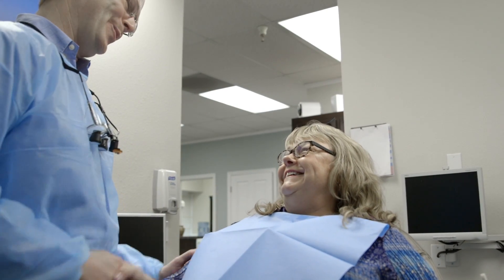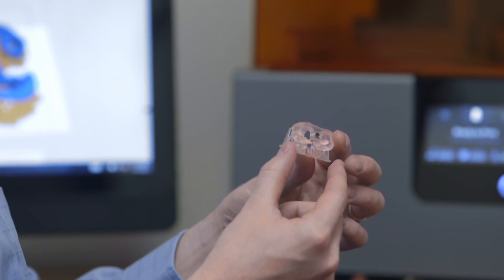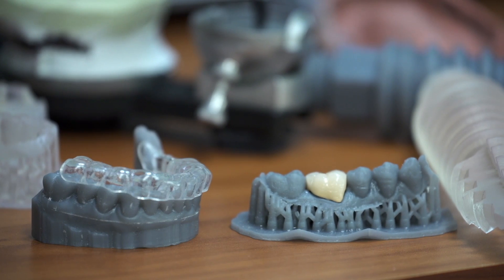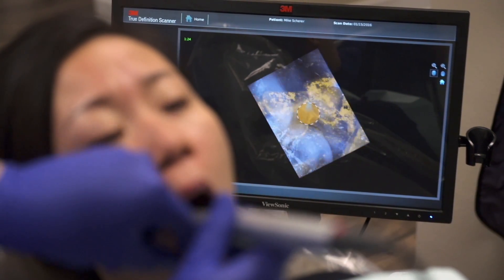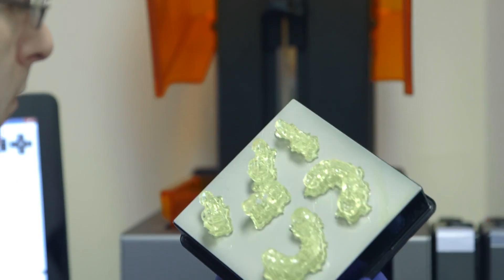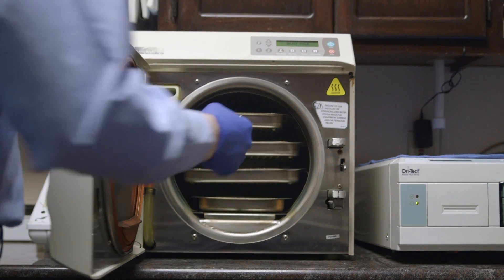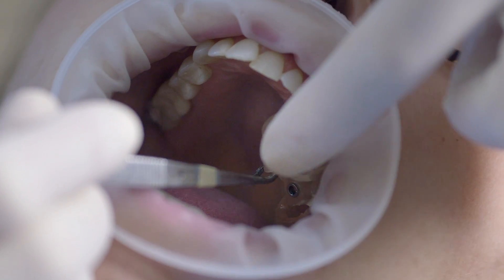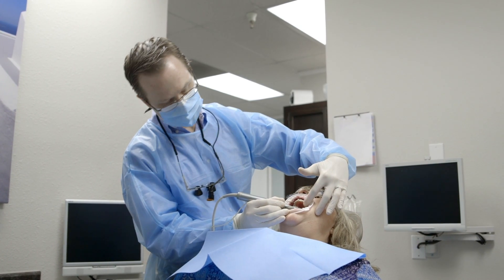Announcing Dental SG: The 1st Biocompatible Material for Desktop 3D Printing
See how Dr. Michael Scherer, DMD, MS, uses Formlabs desktop 3D printers and Dental SG Resin for surgical planning, precise implant placement, and improved patient experience.

Formlabs Dental SG resin is the first Class 1 biocompatible resin for the desktop, designed for directly printing surgical guides used in implant surgery.

"The possibilities of 3D Printing in dentistry is limitless.

The most exciting thing in dentistry right now is digital technology.

Gone are the days of the old fashioned gooey messy impression.

When Form 2 came to my office I was able to print surgical guides, impression trays, bite guards, where before I used to have to send this out to the laboratory, wait two to three weeks and pay hundreds of dollars, and now I can print out a model within about an hour.

Marrying the intraoral scan with digital CT technology allows me to predictably place an implant with minimal invasive procedures.

Biocompatible surgical guides are critical for using in implant surgery, our patients are putting a lot of trust in us.

Using a surgical guide increases the likelihood that the implant is going to be placed properly.

When I take my instruments and start drilling through here, I can practice an actual surgical procedure on that 3D Printed model.

So that way when I go to the mouth, I’ve already done it once.

In my clinical practice, I place implants with ease and efficiency using a surgical guide. No more guessing, no more figuring it out as we go, only digital precision."